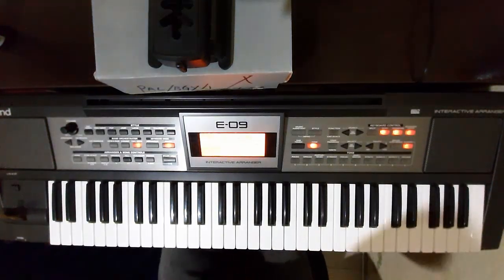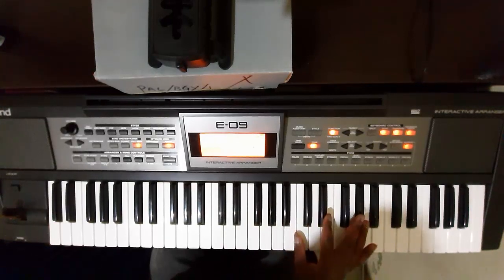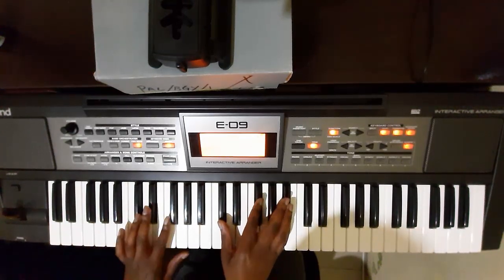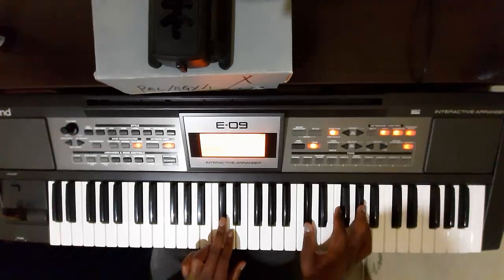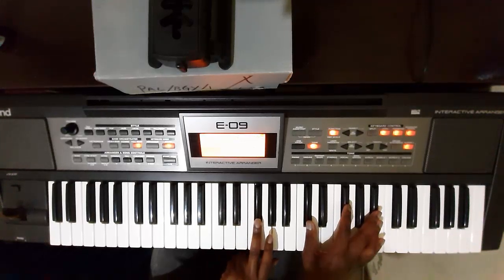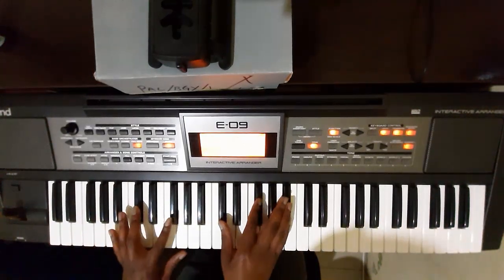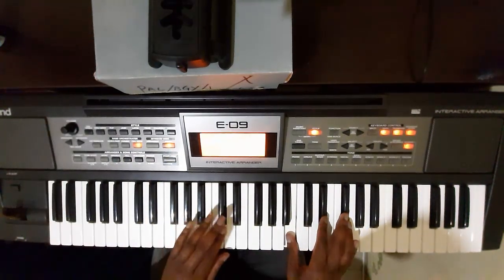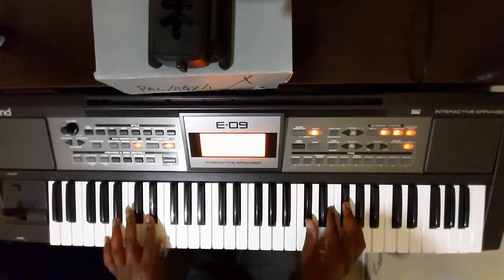F# sharp Basics and simple Song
F sharp basic more videos coming.